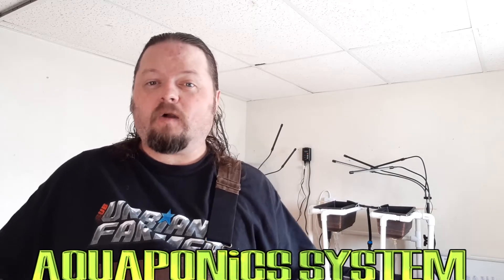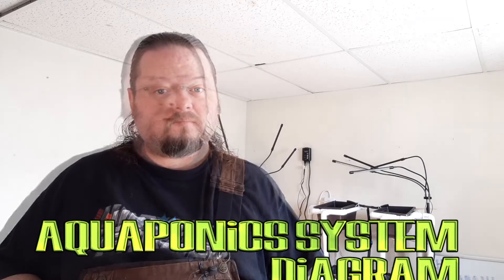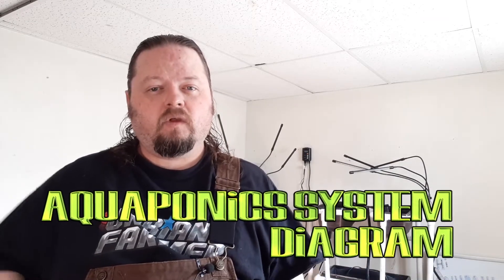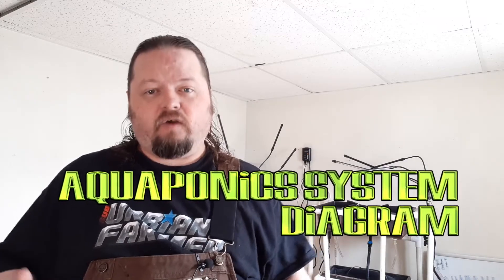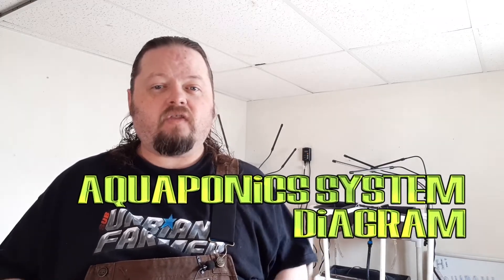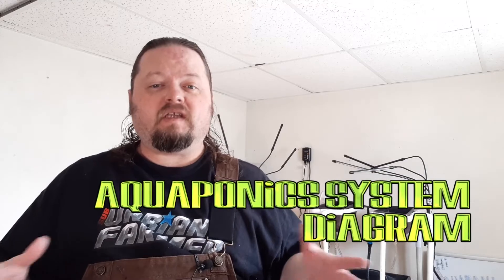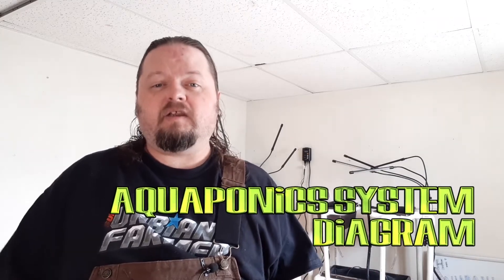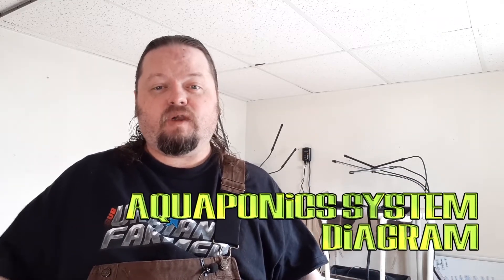Aquaponics Systems Diagram - ThatAquaponicsGuy Shorts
SECTION ONE
In this video we tackle how best to get your  Aquaponics System started and make sure you are following the plan with your diagram. Set it up efficiently avoiding the common mistakes.

The Questions This Video Answers - When you have your Aquaponics System Diagram correct you can follow it without any worries as you build the Closed Ecosystem. Each component and the general functions of each one of them.

For a more detailed dive on this information copy and paste the following URL into your chosen browser

SECTION TWO
-- More Useful Resources for Backyard Farmers Like Yourself:

SECTION THREE
What is ThatAquaponicsGuy YouTube Channel?

👏👍 - Self Reliant How To Videos that touch on the basics of becoming fully independent from economic, societal and bodily stresses.

👏👍 - Topics on Growing Your Food Sources Year-Round.

👏👍 - Using and Preserving the Food and tools to keep you spry and thriving.

👏👍 - Knowing the Life Hacks that make living easier in a dog eat dog world.

👏👍 - Utilizing the plants and herbs around us for full body health.

👏👍 - The Identification and Use of Plants in the Wild that will keep you alive whatever the climate you are in.

Taking you from the beginning planning stages and working it all the way through to growing habitats and reaping the harvests.